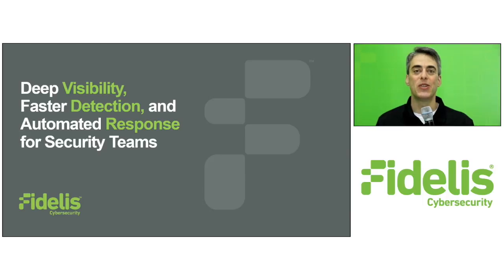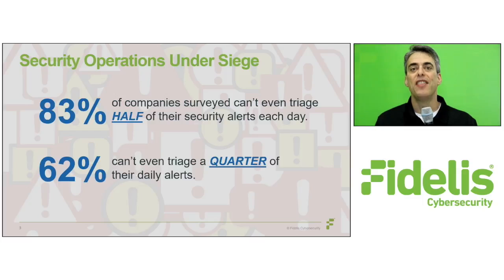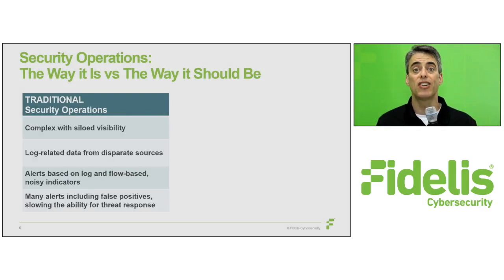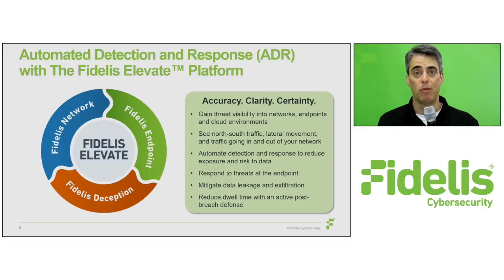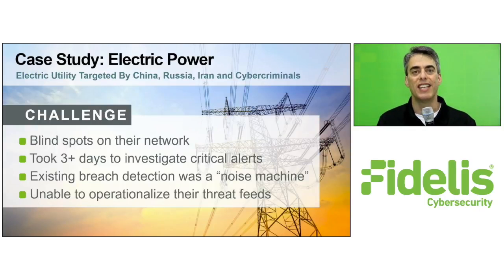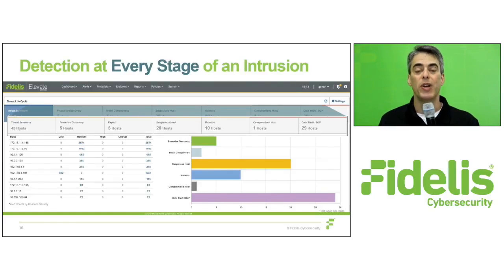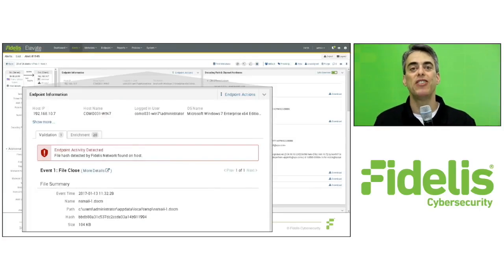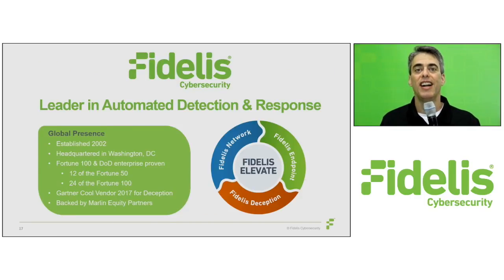Improve Visibility Detection and Response With Fidelis Elevate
使用Fidelis Elevate™提高可視性、檢測和事件反應

Fidelis Elevate是專為跨網路和端點提升自動化威脅檢測和事件反應調查所設計的ADR資安平台解決方案。專門設計用於即時偵測和調查過去軌跡紀錄，提供全方位網路與端點能見度、告警驗證及自動化反應，從而提升資訊安全團隊的事件反應效益和調查效率。

整合性：Fidelis Elevate是專為提供跨網路和端點的完整能見度所設計，可提供全面性的自動化威脅分析和自動化事件應對能力。

能見度：Fidelis Elevate對跨網路和端點的對話和封包數據具有前所未有的能見度，可同時針對已知及未知威脅進行即時偵測和歷史紀錄時光回溯獵掃機制，從而在其整個威脅生命週期中檢測和應對每一階段的進階式攻擊。

自動化：Fidelis Elevate平台利用自動化事件反應調查技術大幅提升資安團隊的效率和效益。